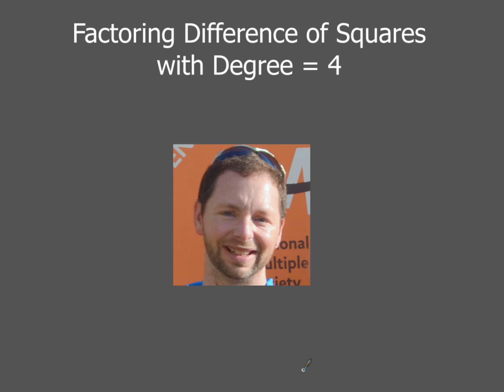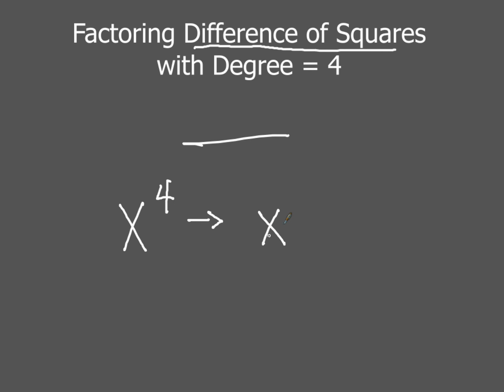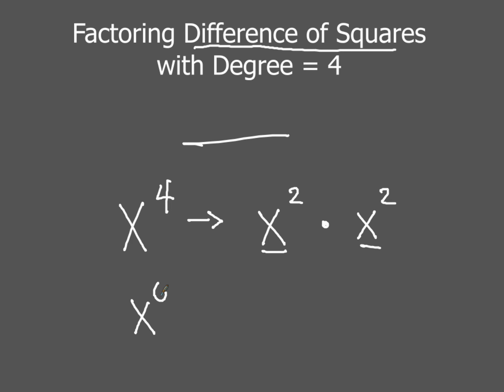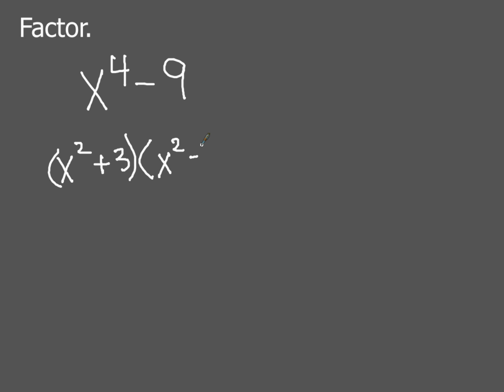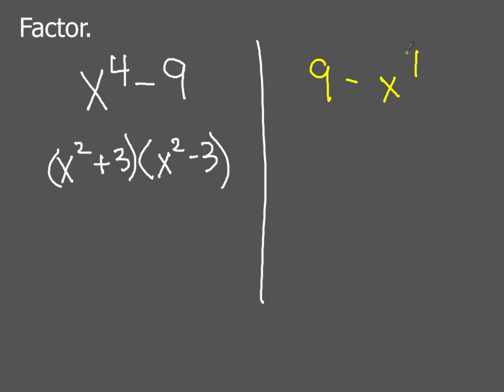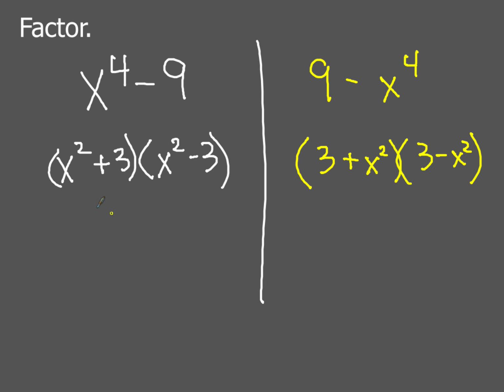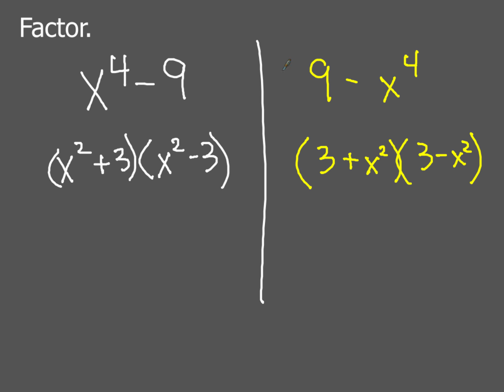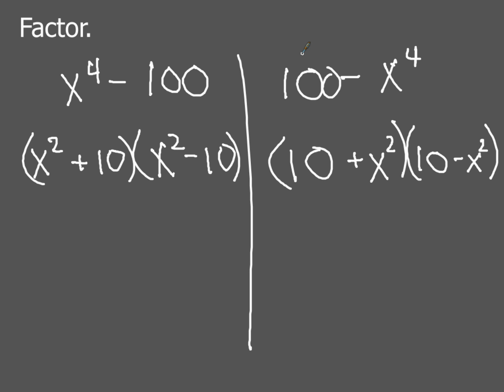Factoring Difference of Squares Degree 4 Part 1